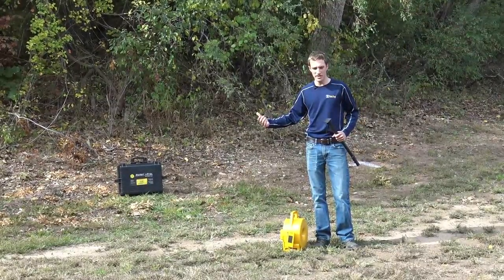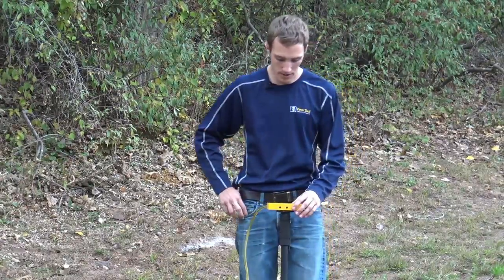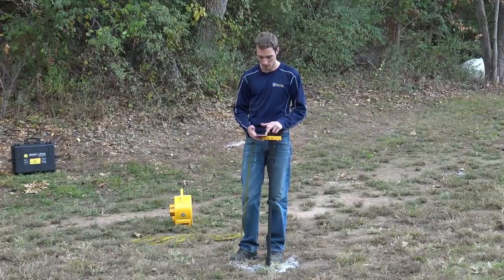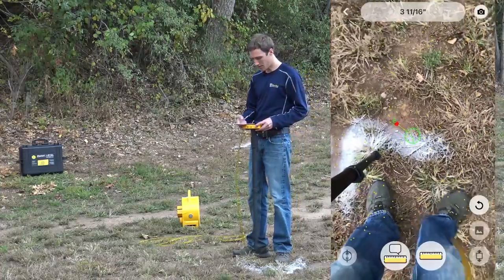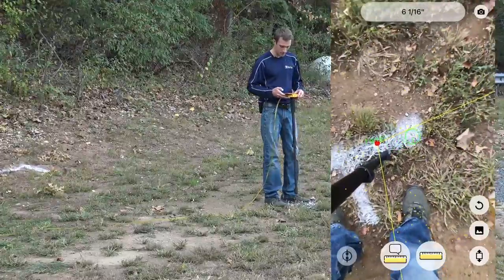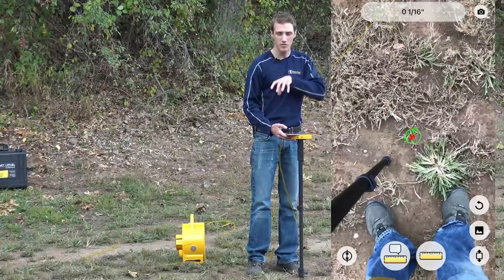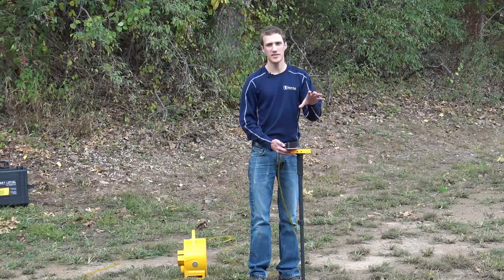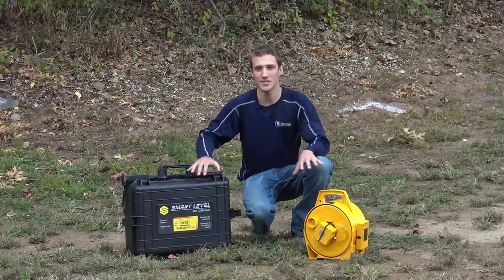Watch, Subscribe, Like, Share for a Chance to Win!!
Kent explains the Smart Level App in detail.

One TOUGH Level
Auto zero - Sets your reference to any point you set the display

Flexible Increments - Reads in feet, inches, fractions, tenths, centimeters

Range - Pick a margin of error and LED lets you know when out of range

Bluetooth to any smart device - View reading in real time or store data for later.  Allows remote control of lifting equipment and monitoring equipment.  Generate graphs & charts on your laptop or smart device in real time.

Powerful - Programmable MCU allows customizing functions & Apps for industrial applications

Compass & Angle Indicator - for referencing locations

Backlight Display - For reading in dark and dim conditions

Fast Settling Algorithm - For very quick accurate readings

Anti-Theft Protection - No one else can use your level without your permission.  If stolen the level will tell you its location

KEY ADVANTAGES

Works in difficult Spots - No Clear line of Sight needed.  Works around corners behind obstructions.

Accurate Readings - Measurements immediately.  No elaborate setup to start or complicated breakdown when finished.  Typical accuracy +/- .1, (1/10) inch.

Reads 30 Vertical Feet - 100ft tubing = 200 ft. working area